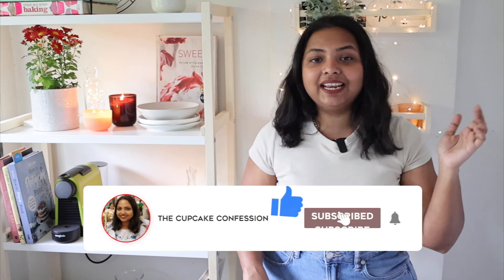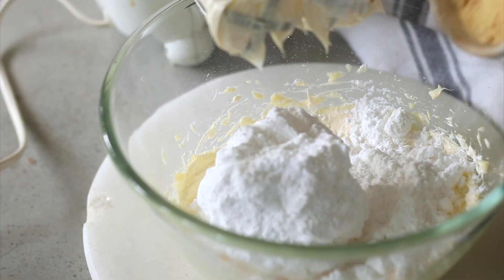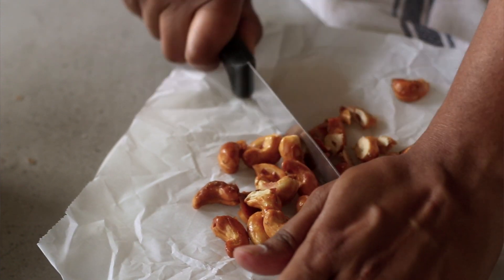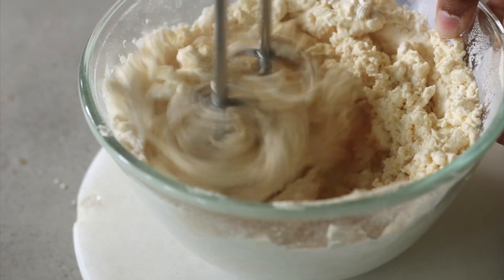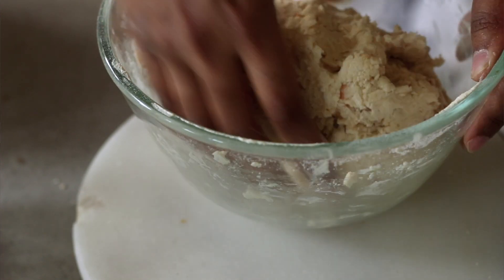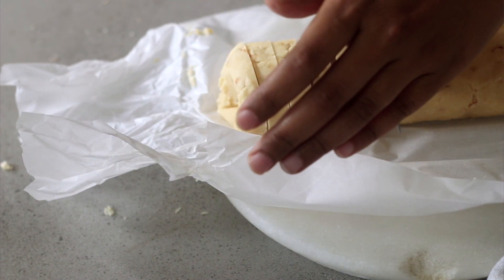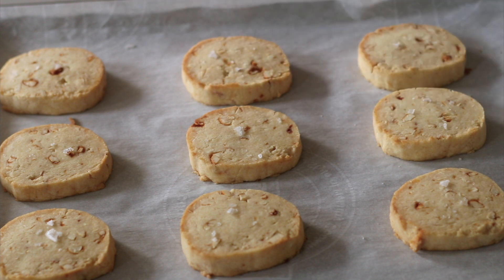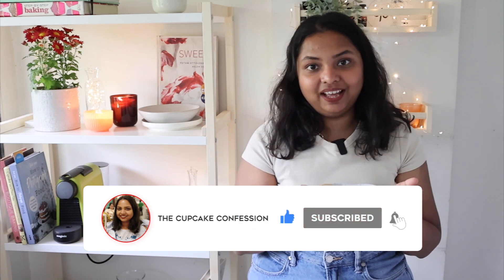CASHEW CARAMEL SHORTBREAD COOKIES | Best Shortbread Cookie Recipe| The Cupcake Confession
🤔Do you want to start your Home Baking Business and earn a passive income with your passion for Desserts and Baking? Read below👇🏽

🍰Learn how to bake 45+ Irresistibly Unique Eggless Cheesecakes made without Water Bath in flavours you have never even imagined and using everyday simple ingredients! All lessons are recorded and you can watch them at your convenience

CASHEW CARAMEL SHORTBREAD COOKIE
RECIPE:
Ingredients:
100 grams salted butter, room temperature
100 grams icing sugar
12 grams toasted milk powder
200 grams All Purpose Flour
3 tablespoons cold milk

✅Note:
Preheat oven to 170 Celsius
Bake at 170 Celsius for 12-15 minutes turning the tray halfway through.

✅IMPORTANT:
Depending on the thickness of the cookies you slice, you may have to bake them a bit longer (upto 20 minutes totally to get them crisp. A good way to tell is that the base of the shortbread cookies will have a golden brown caramel colour)

PRODUCTS I USE WHEN BAKING:
✅Morphy Richards OTG (52 Litres)
✅6 inch Cake Tins
✅8 inch Cake Tins
✅Madeleine Tray
✅Food Chopper
✅Parchment Paper
✅Dark Chocolate
✅Caster Sugar
✅Icing Sugar
✅Cocoa Powder (Cadbury's)
✅Cocoa Powder (Hershey's)
✅White Cupcake Liners
✅Brown Cupcake Liners
✅Piping Bags

Hi, I'm Samina - On The Cupcake Confession, you will find decadent, indulgent and truly divine desserts and baked goods recipes! From enticing Cakes and Cupcakes in unimaginable flavour combinations to Cookies, Brownies, Macarons, Eclairs, Tarts, Pies, Ice Cream, Marshmallows and SO MUCH MORE! For the most part, all recipes will be eggless, don't forget to check out my Eggless Macaron Recipes! However, you will also find recipes made using eggs, especially choux pastry.

I love baking with chocolate and fresh seasonal produce. So, you will find a lot of fruit based desserts too! I also have a Baking Basics series where I show you the absolute basics of baking like making different kinds of buttercream frosting, classic recipes like a simple Vanilla Cake, simple Chocolate cake and much more!

I really hope you will find joy and happiness on my channel and inspiration to bake for family and loved ones!

WELCOME! 💗